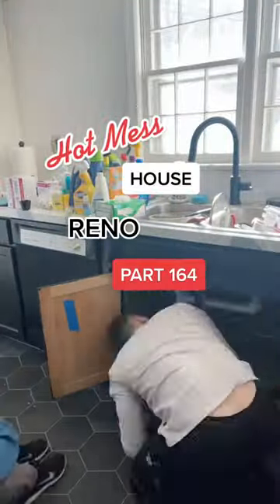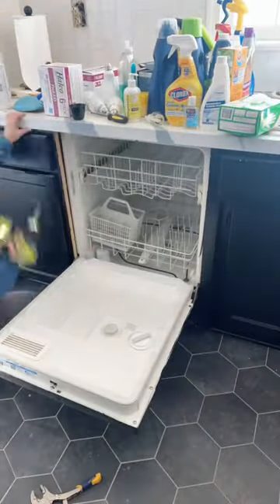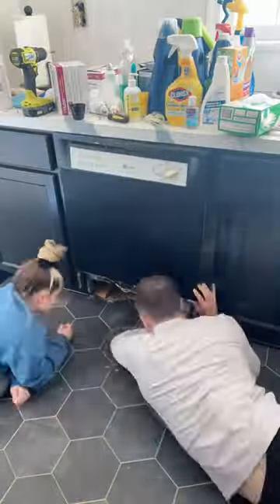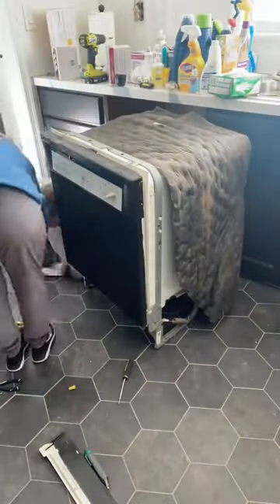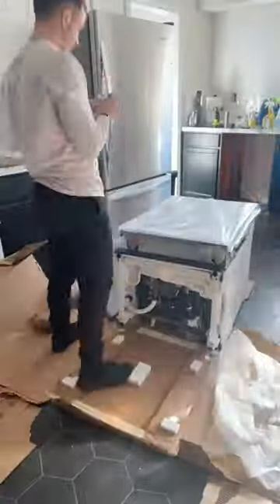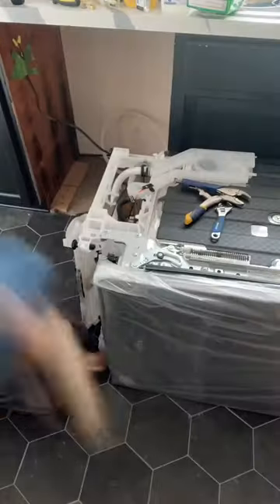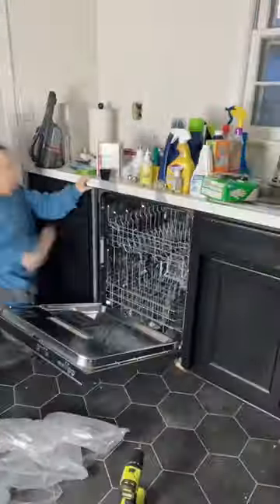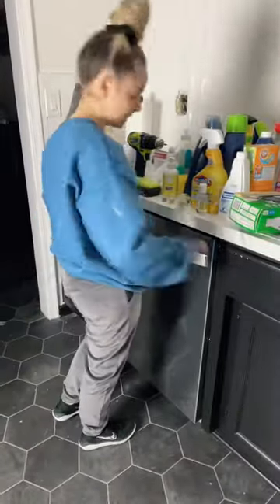No more hand washing dishes for us - Home Renovation 👨‍🔧💯